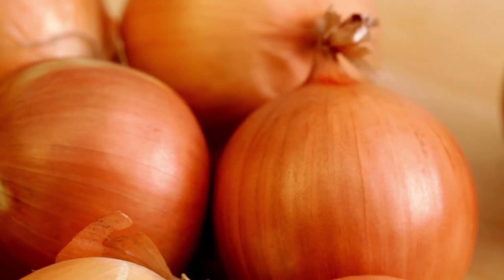25 SECONDS: How to Relieve Nasal Congestion and What is Good for Nasal Congestion?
In 25 seconds you will find the answer to the question of how to pass a stuffy nose. And so you will learn herbal remedies for nasal congestion with natural remedies that you can do at home.
Edema that occurs in the blood vessels or membranes (outer parts) of the airways in the nose causes a feeling of congestion. While simple blockages usually go away on their own in a short time, it is recommended to be conscious as some nasal congestion can persist for a long time (chronic). Nasal congestion is a condition that affects individuals of all ages. This complaint, which can develop in everyone from infants to elderly individuals, tends to recur frequently in some individuals. You can follow the rest of the article to get detailed information about the characteristics of nasal congestion and what can be done to relieve this symptom.